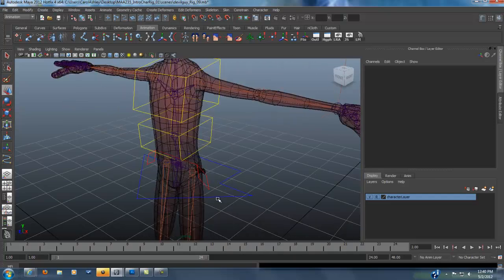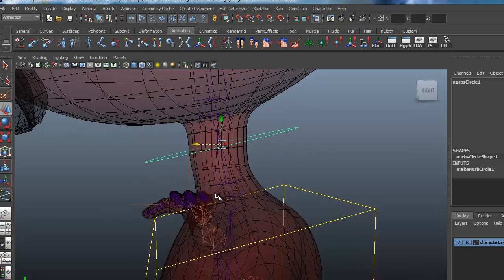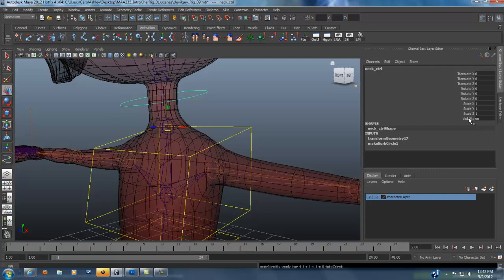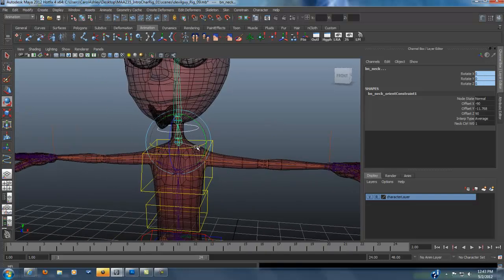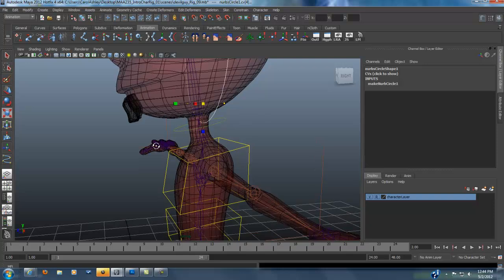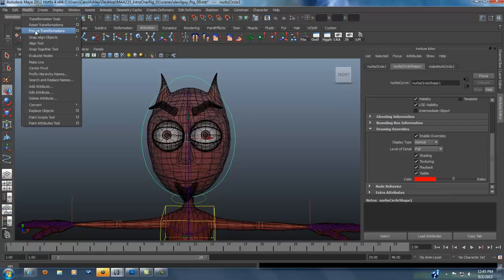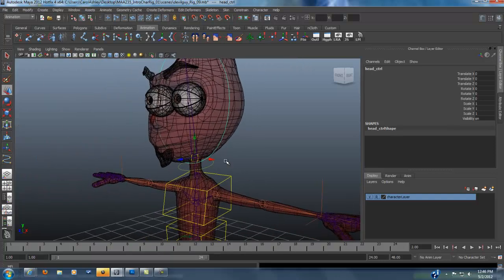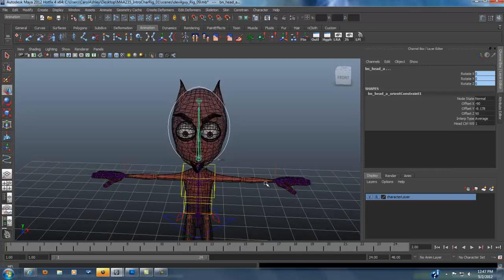Character Rigging - A Necessary Evil: Lesson 13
An introduction to character rigging in Maya 2012 with Carol Ashley, making rigging a lesser evil, and hopefully an enjoyable process in the end.
Level: Beginner
Topics:  Adding Neck and Head Controls